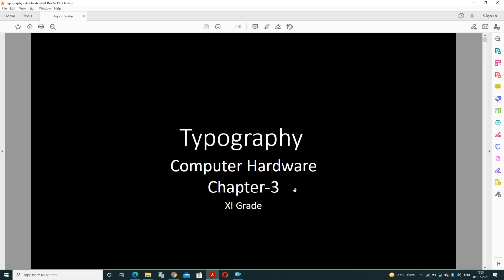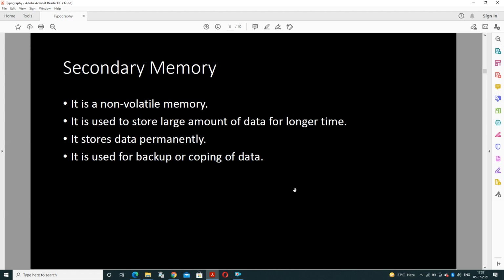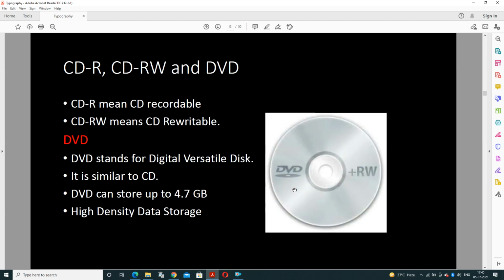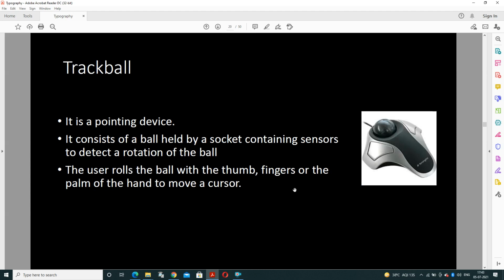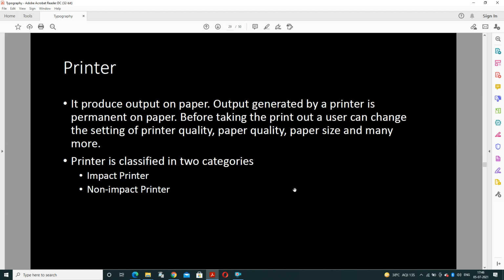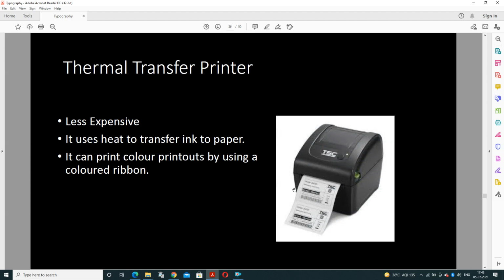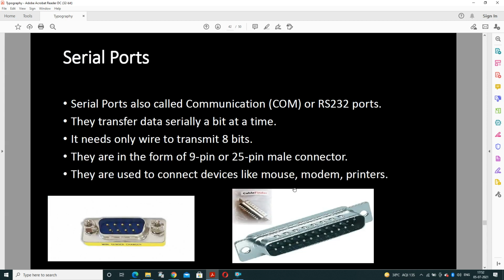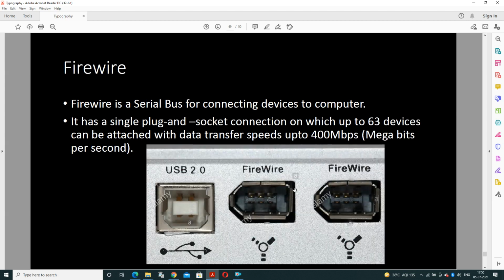XI Grade Typography Chapter-3 Computer Hardware